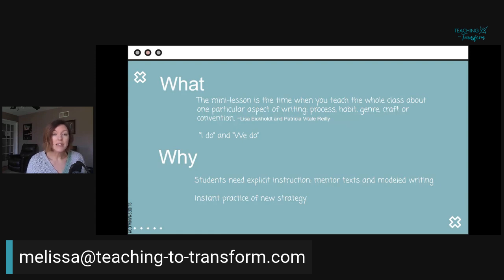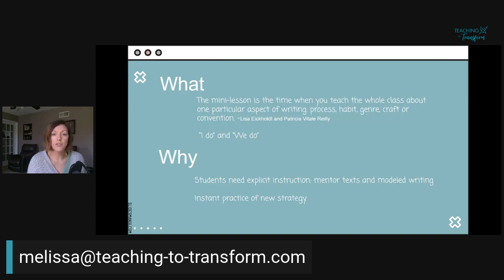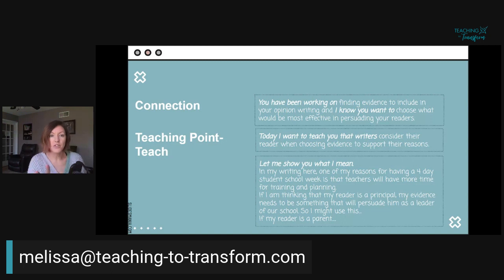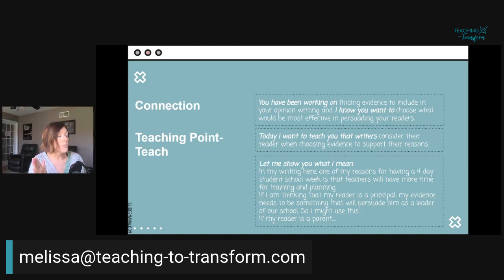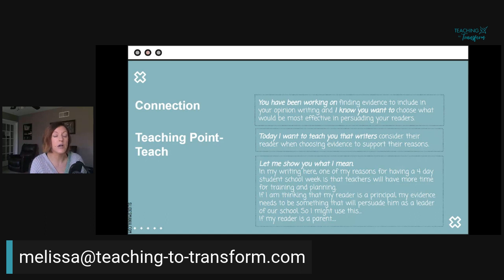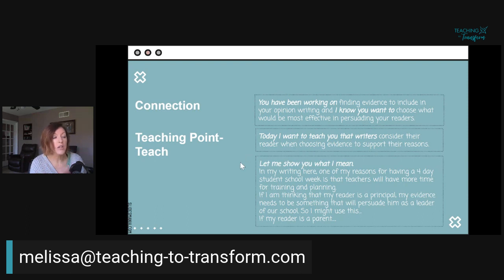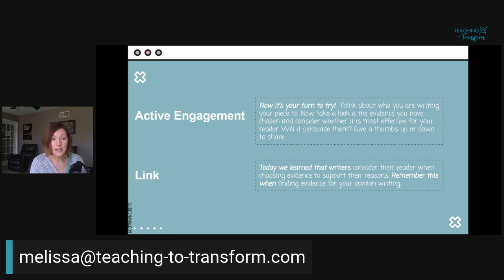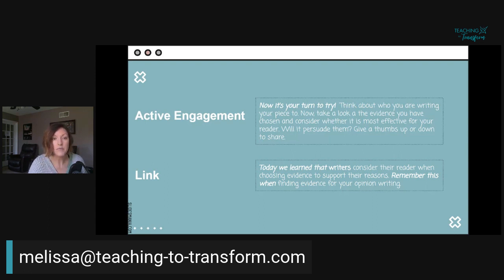The What and Why of Mini-lessons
Here's a quick tutorial telling what mini-lessons are all about, why they are important and what to include in them as you teach.